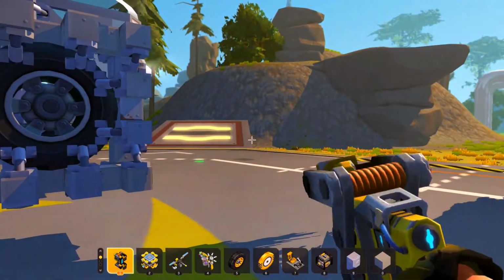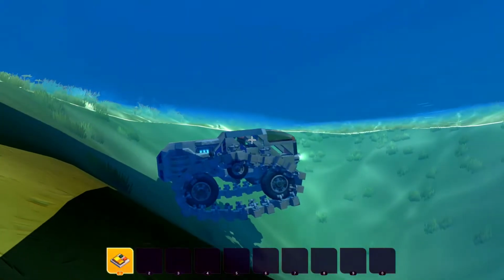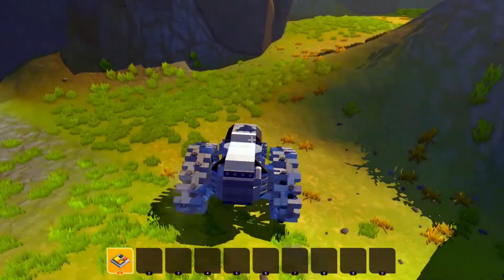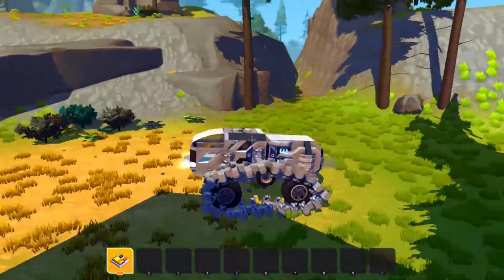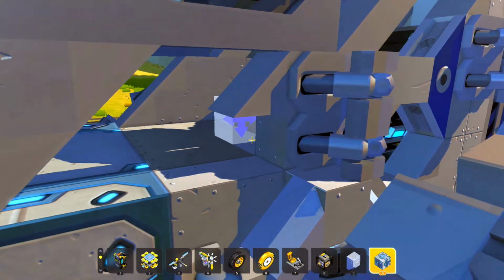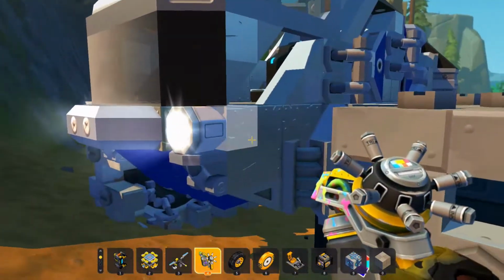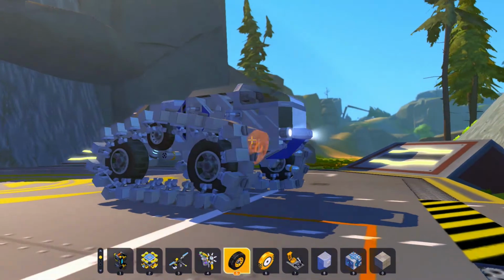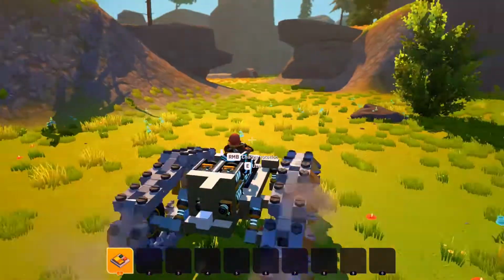Scrap Mechanic - Flexing my new toy - Custom tank tracks - The "Venturion" !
Hey Guys !

So i've been wanting to make myself a Bulldozer for a little while but i had never done tank tracks so, i decided to practice making them before taking on the real project.

I ended up making a full vehicle and it turned out so cool i just had to show it off ;-)

"Solo Mode by Arensky & Joan Ember" is free to use in social media as long as you give credits.